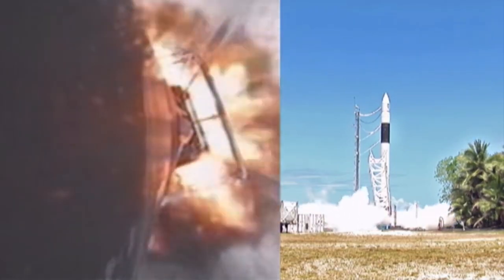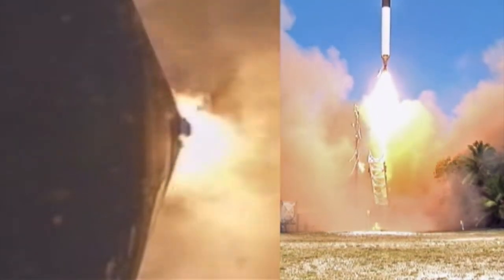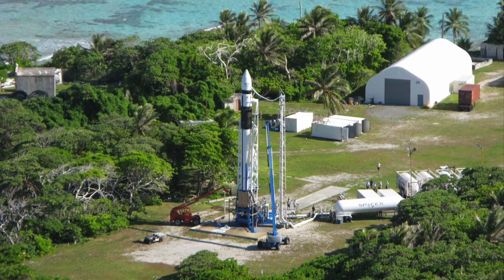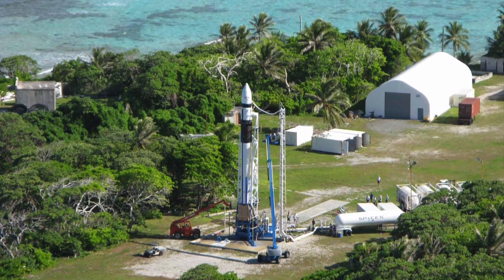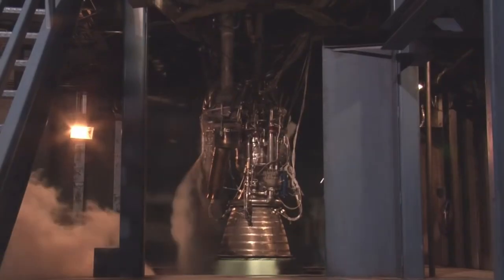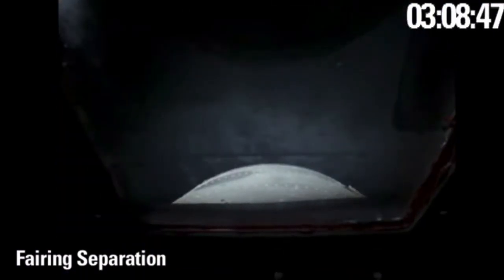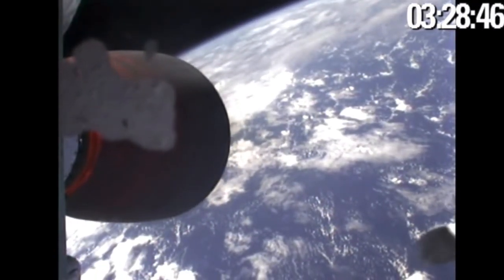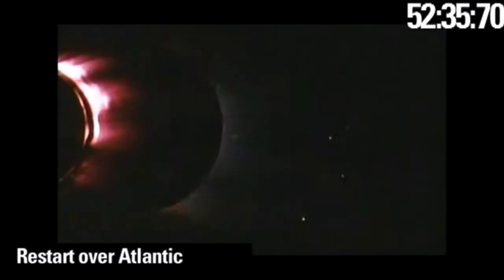The Falcon 1-Rockets in 10 Minutes or Less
Falcon 9 and Heavy are the workhorses of today’s spaceX fleet, and Starship is the future, but without the Falcon 1, they never would have flown. The first successful flight of the Falcon 1 is likely one of the most impactful launches in the history of spaceflight. I’m going to get into the story of Elon Musk's SpaceX and their first rocket in today’s episode of Rockets in 10 Minutes or Less.